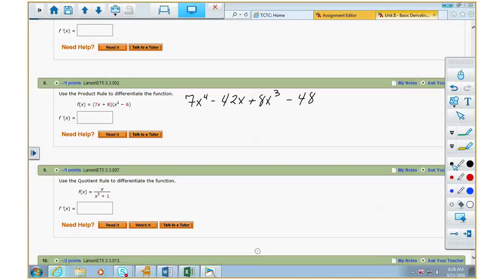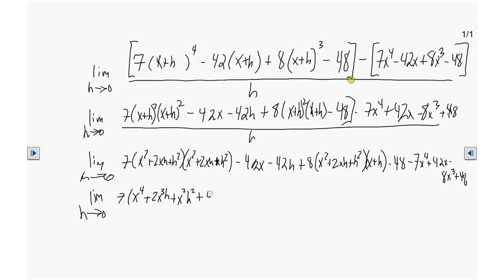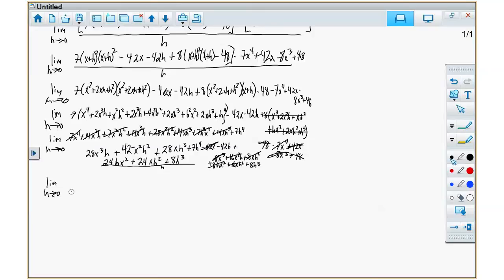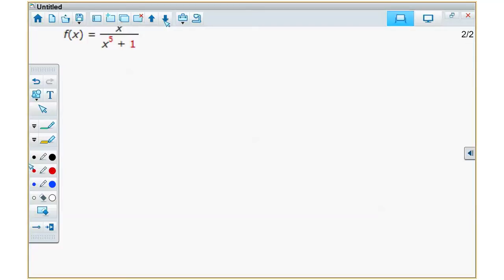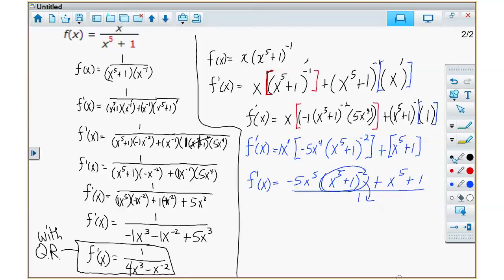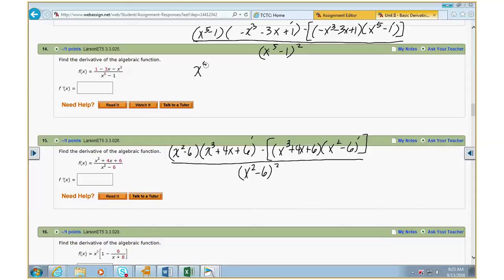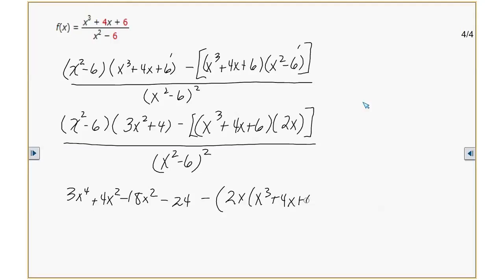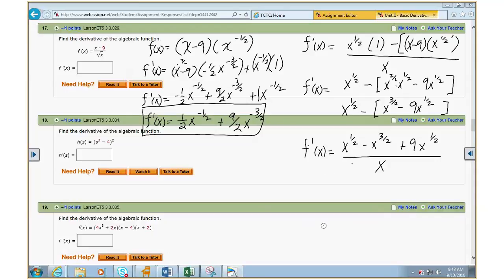91316 more Basic Calc Rules McClure, Hubert C Tuesday, September 13, 2016 8 27 44 AM